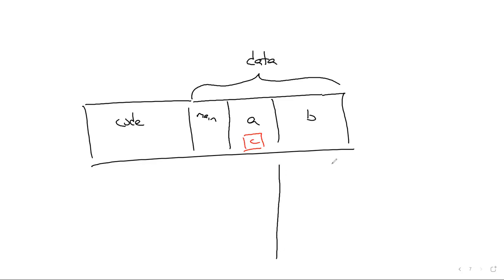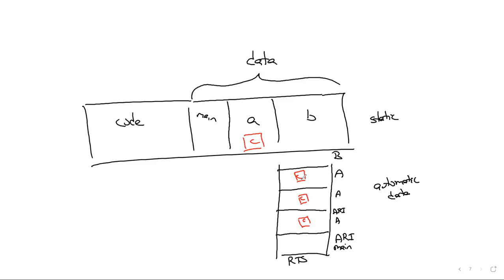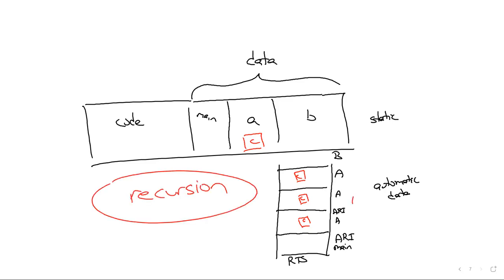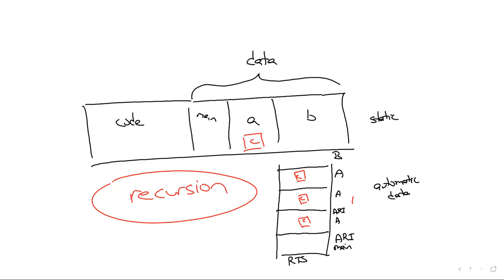PPL 7.4 - The run-time stack